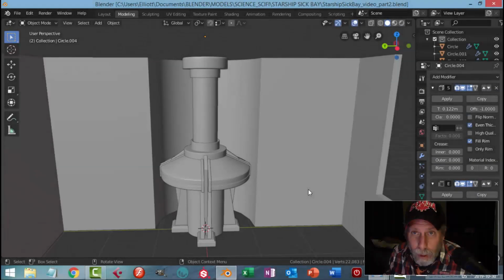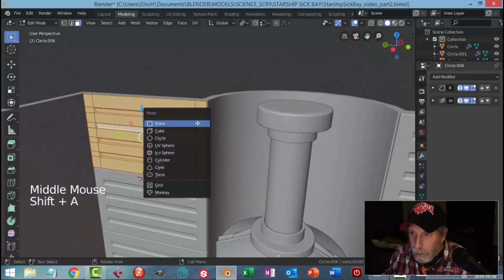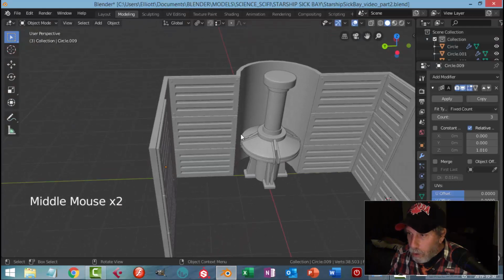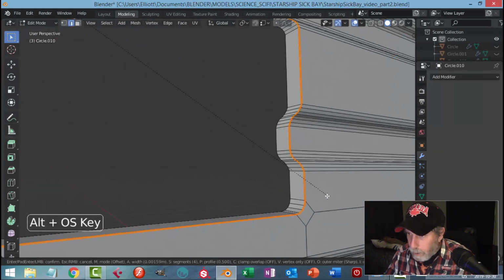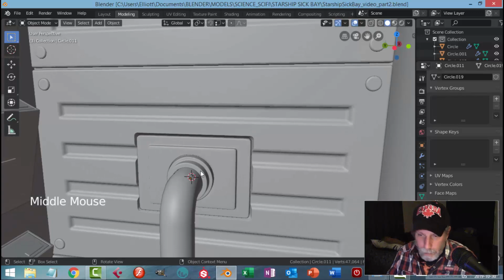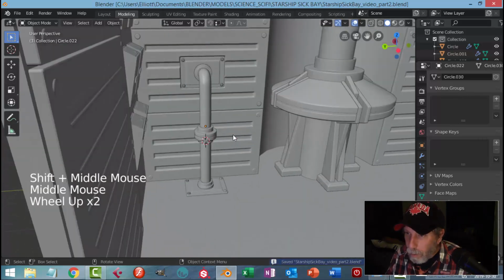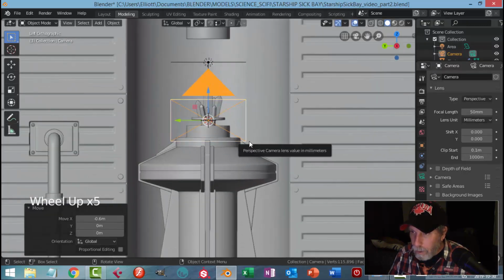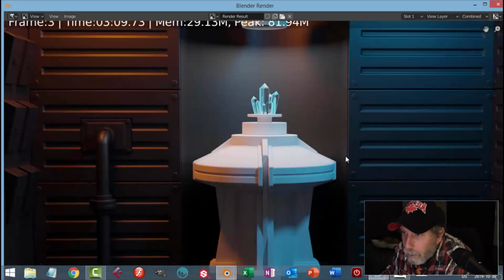Blender 2.8: Modeling a Starship Sick Bay Reactor (Part 2)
There's a lot to do in this video so let's get to it!

Special thanks to Falke for allowing me to use the Nova Class image in this video series.
Please check out more of this artist's work (including the reference image)